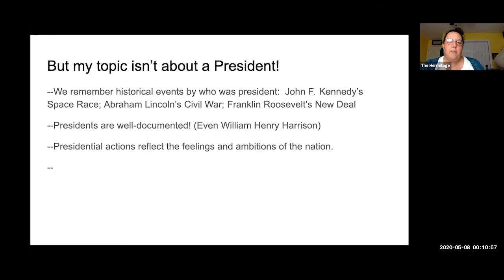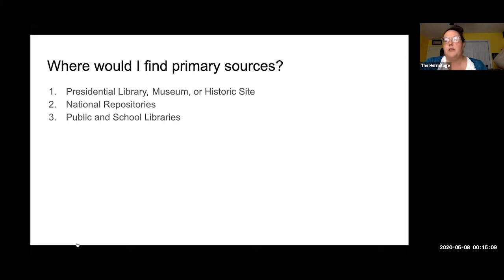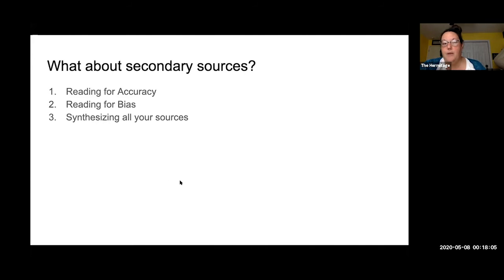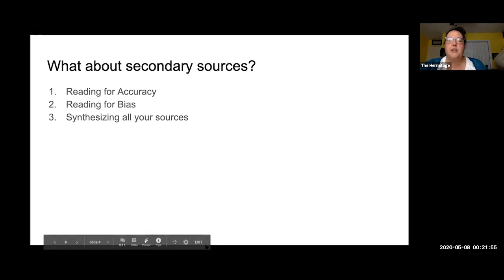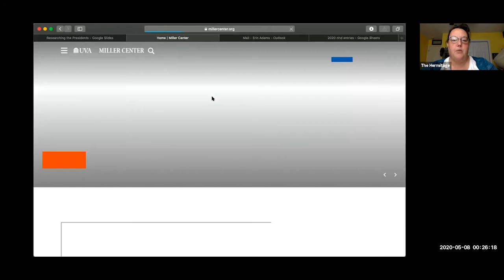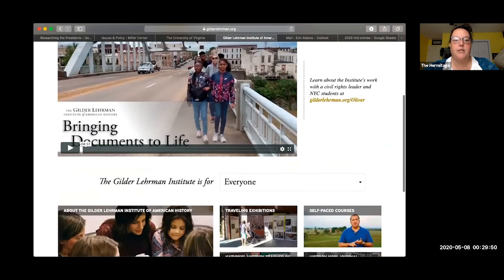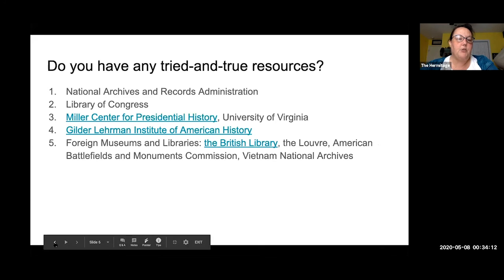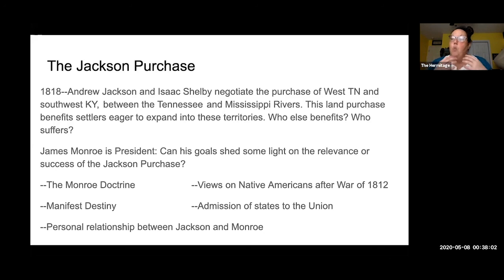Researching the Presidents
Ms. Erin Adams, Director of Education at Andrew Jackson's Hermitage, presents strategies for researching US presidents and utilizing historical collections and archives.